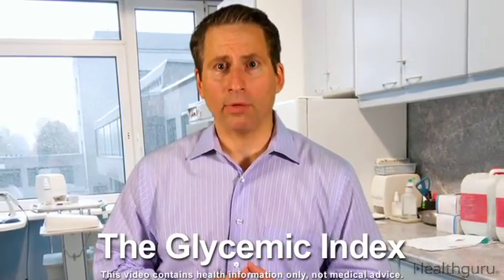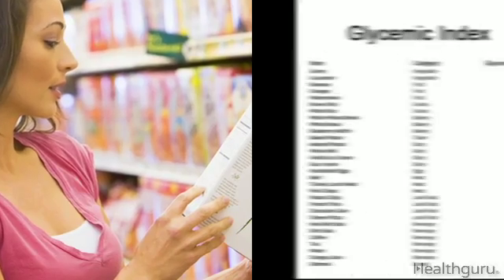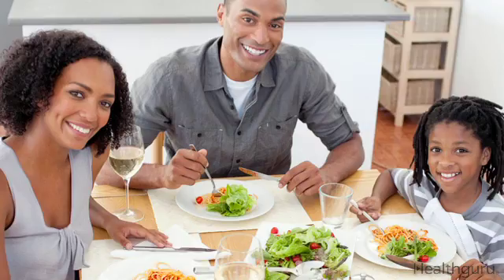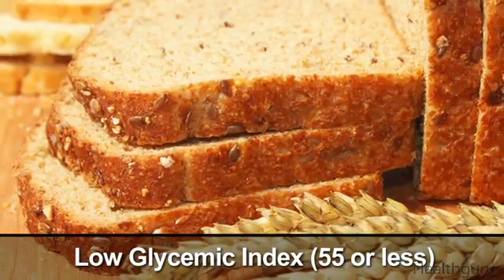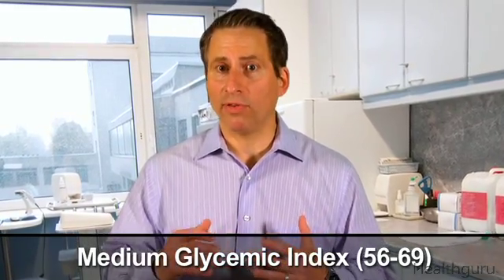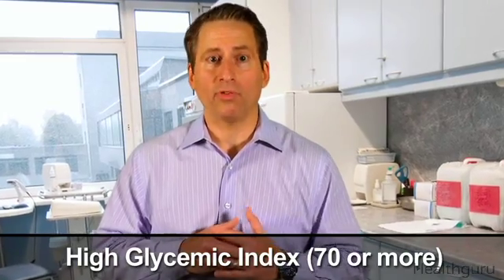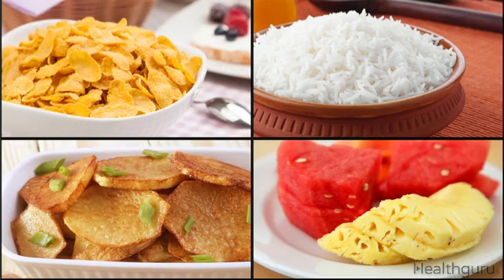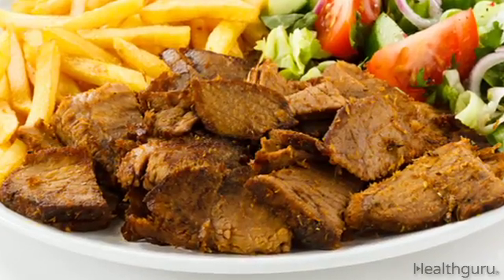The Glycemic Index (Conditions A-Z)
The Glycemic Index can help you watch your diet and count carbs more accurately. Watch this to learn more about the Glycemic Index diet.